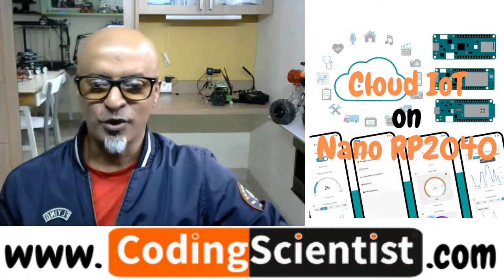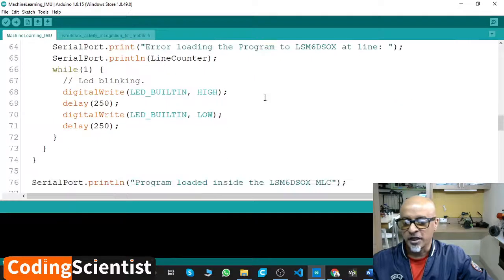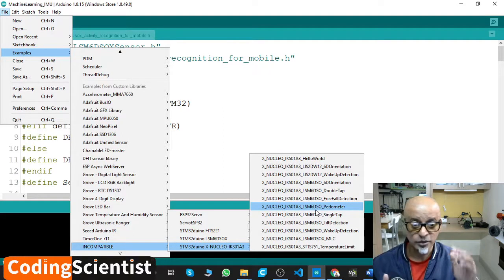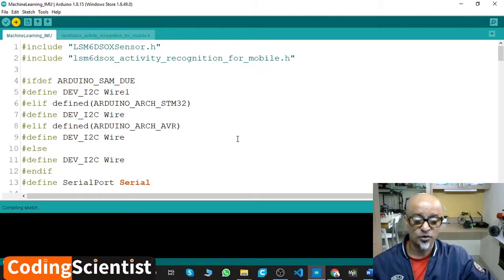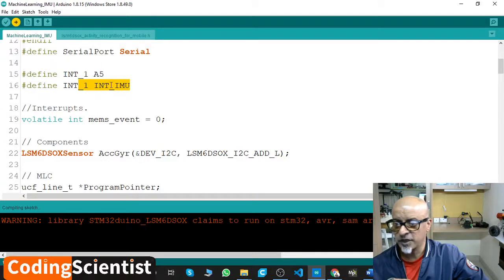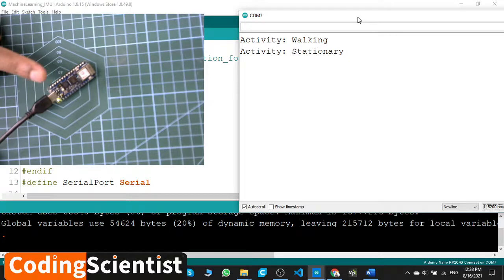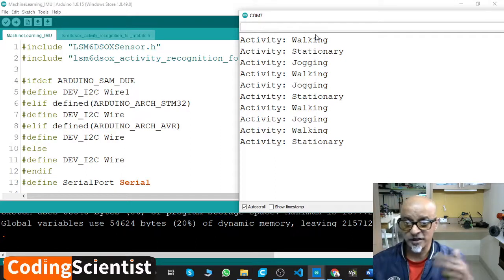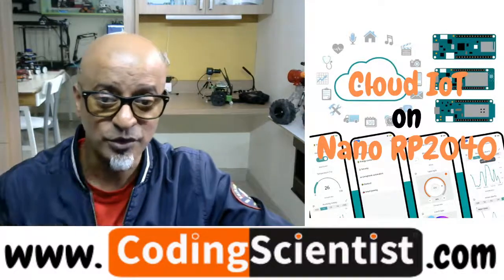Lesson 6 Machine Learning Projects Nano RP2040 Connect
You are watching Zero To Hero series on “Cloud IoT” using “Nano RP2040 Connect” programmed using your favorite language Python or C++. Learn to build IoT applications on the cloud, collect data from inbuilt sensors, apply Machine Learning techniques on the Cloud, Visualize Analytics and take actionable decision with live predictions on the Cloud.